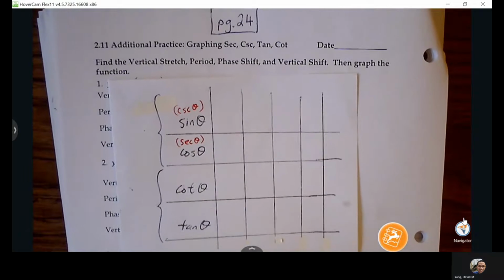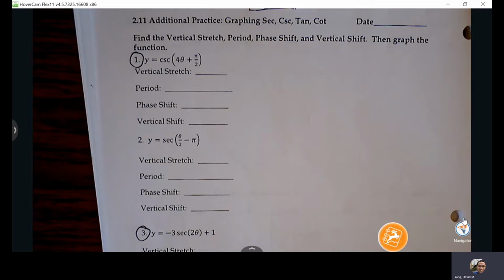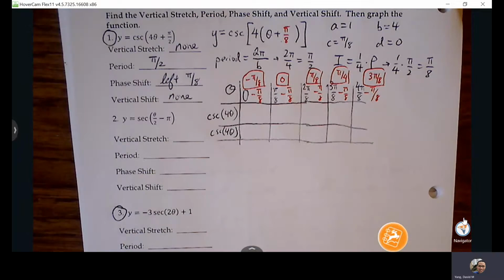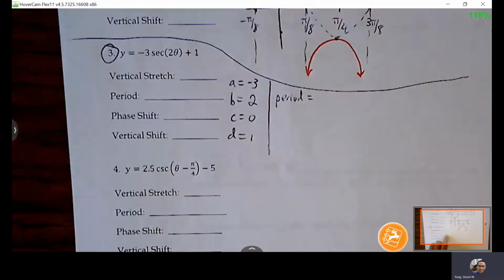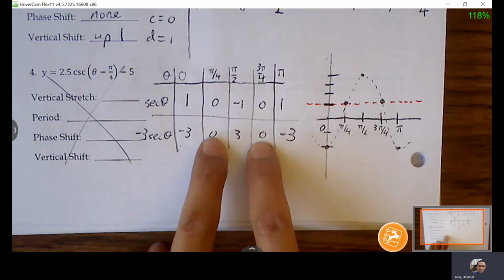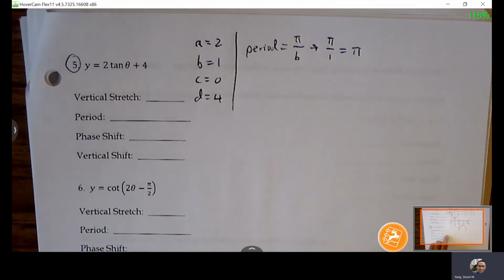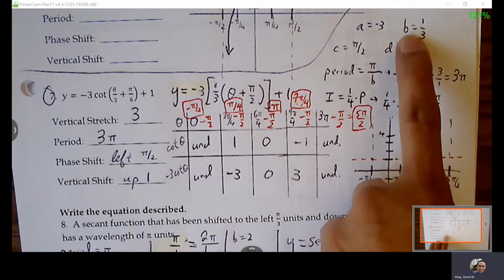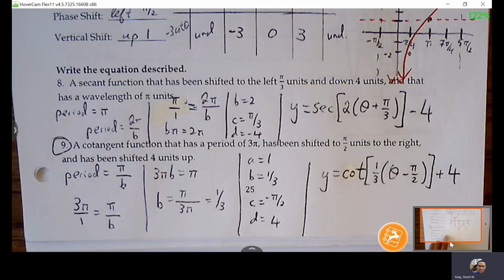Trig Graphing Review Csc, Sec, Tan, Cot